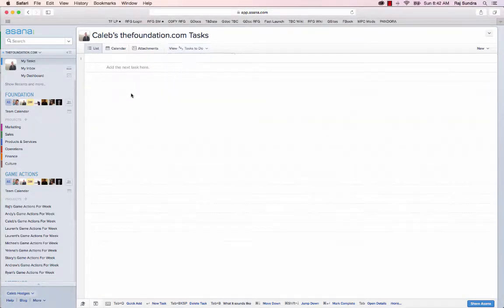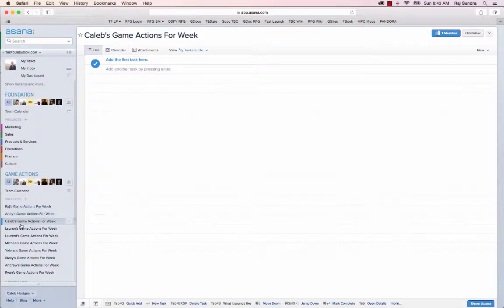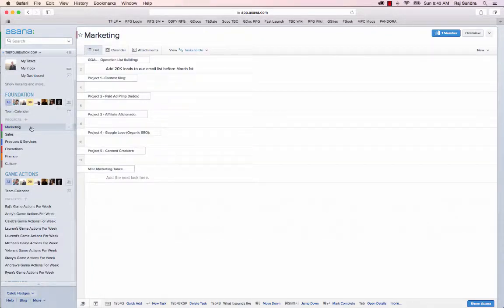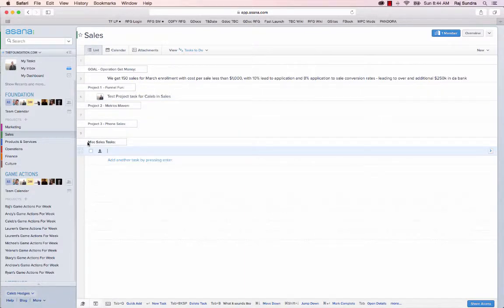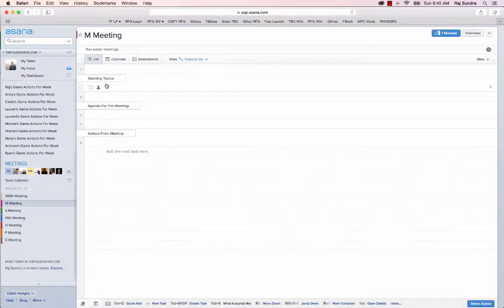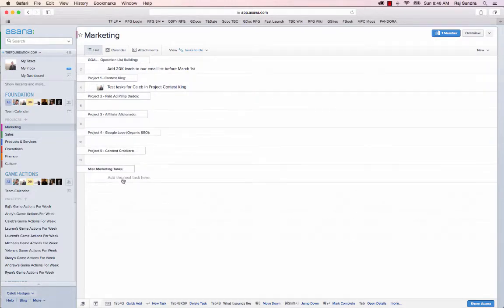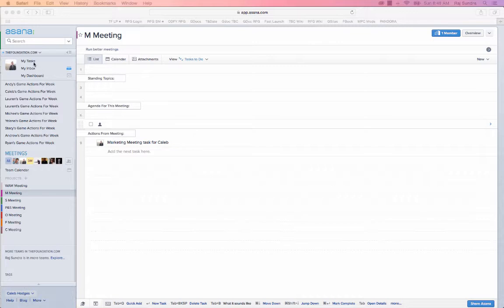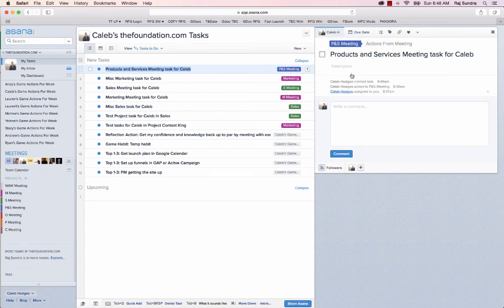TF Asana Tutorial Part 8